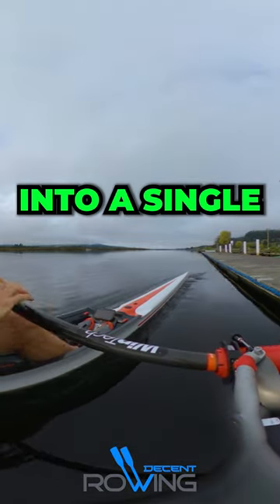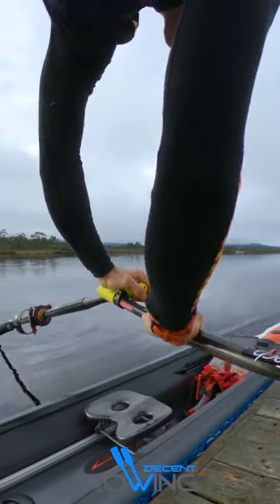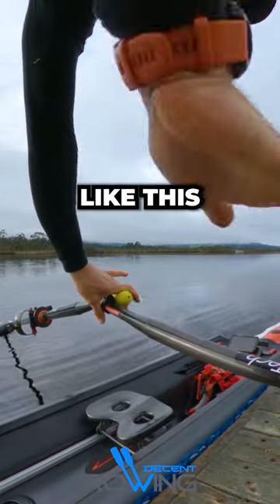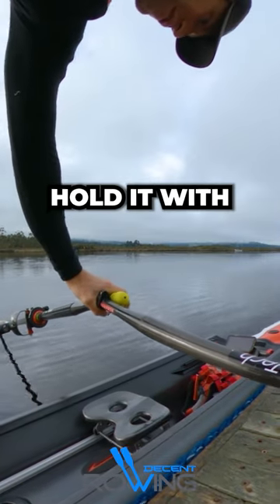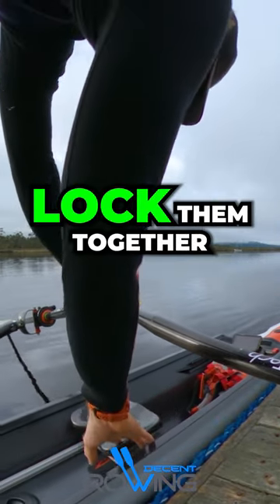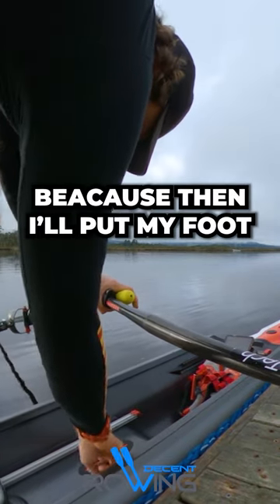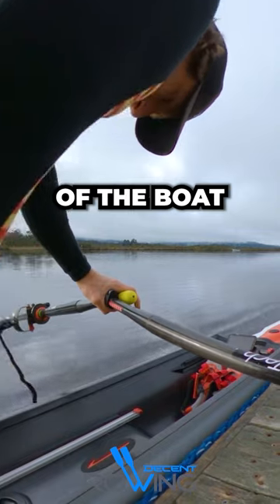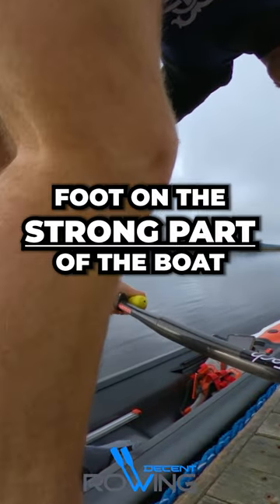How to get into a rowing single scull